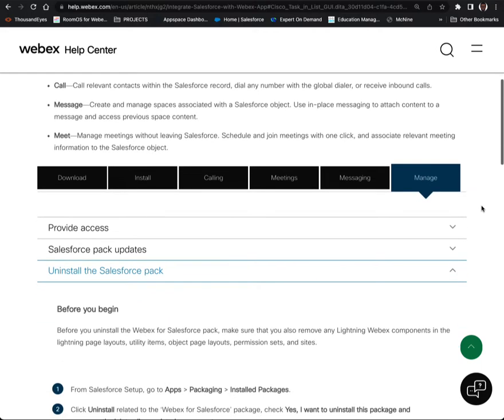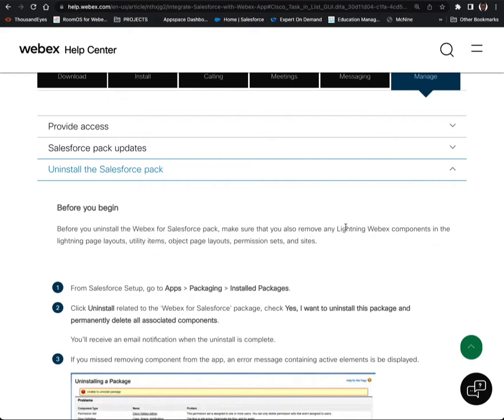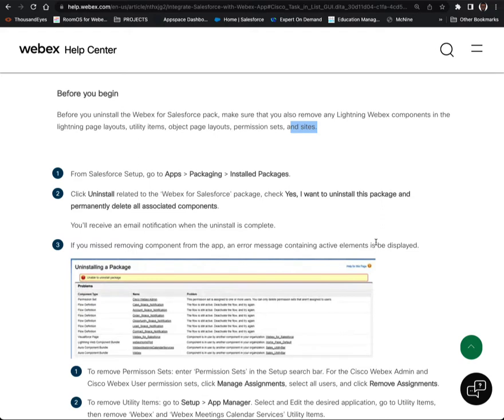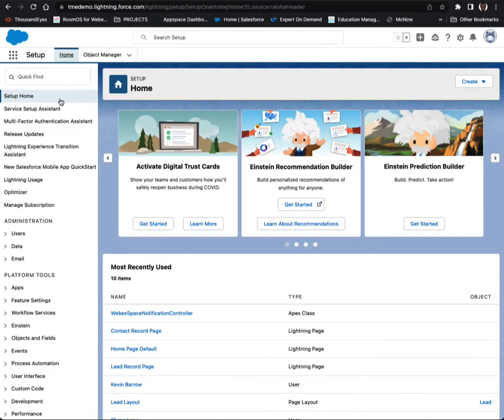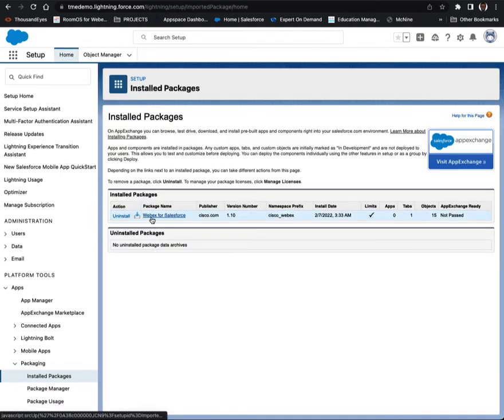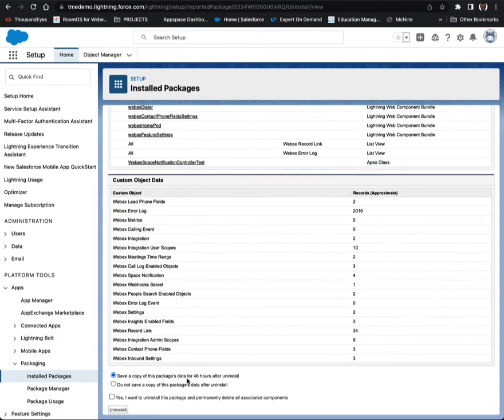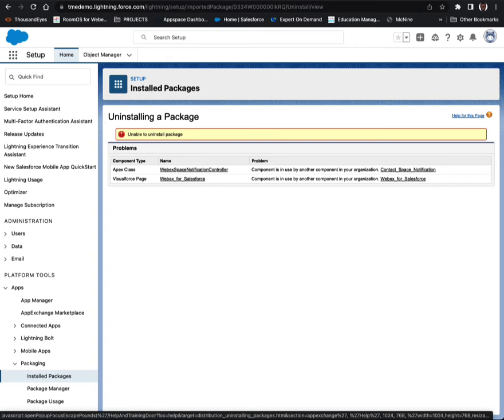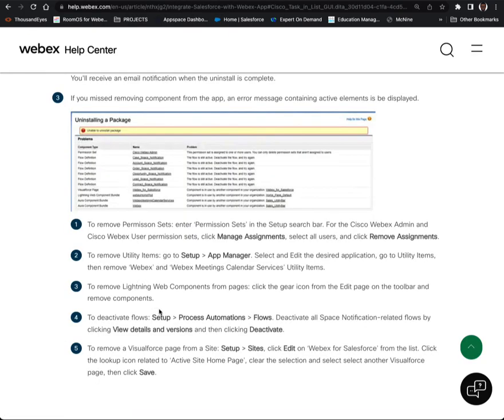Webex App for Salesforce: Manage - Uninstall the Salesforce pack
This step-by-step walkthrough demonstrates how to uninstall the Salesforce pack.